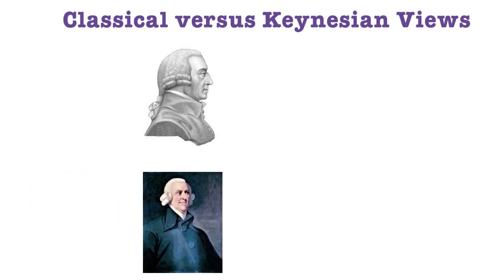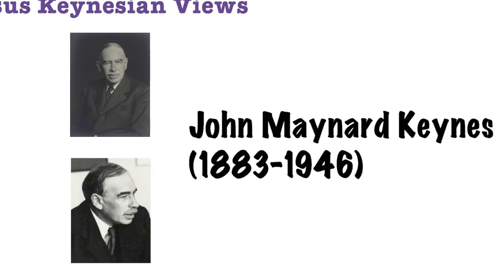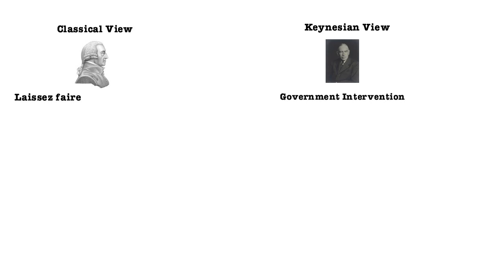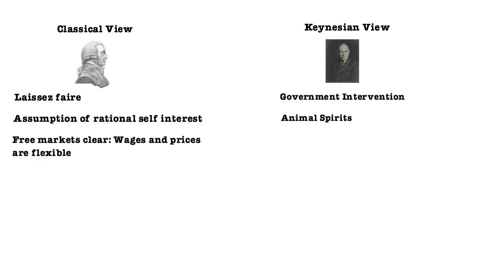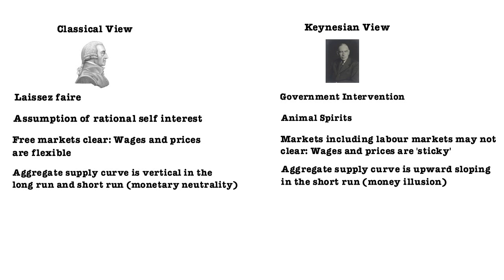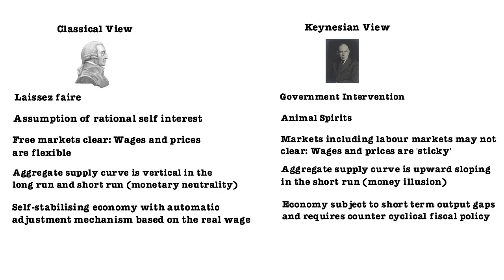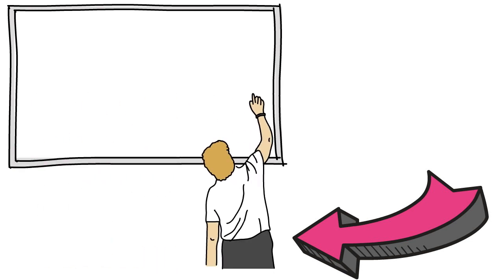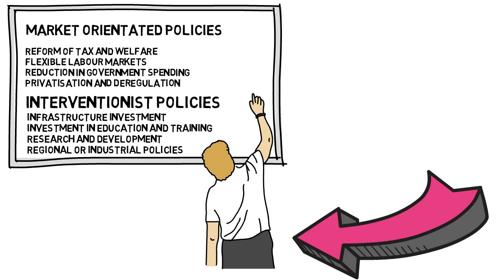12.1 Classical versus Keynesian Economics (Short)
This video introduces the main differences between the classic view and the Keynesian view of economics and the policy implications of this for macroeconomics.